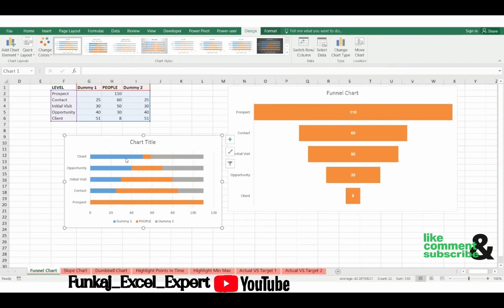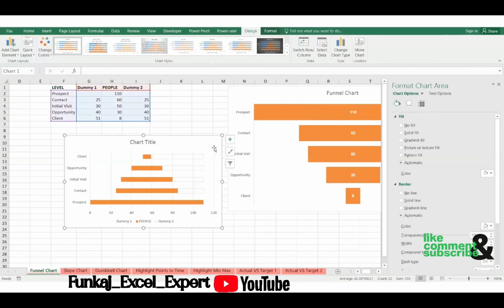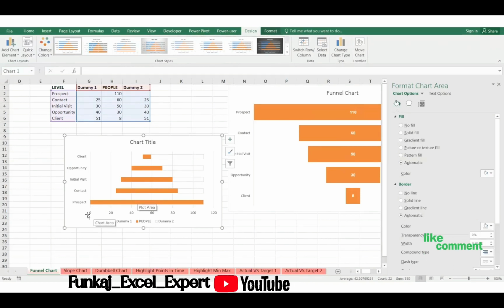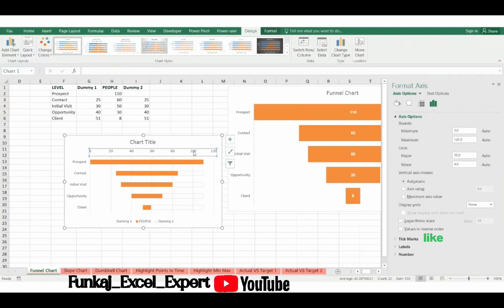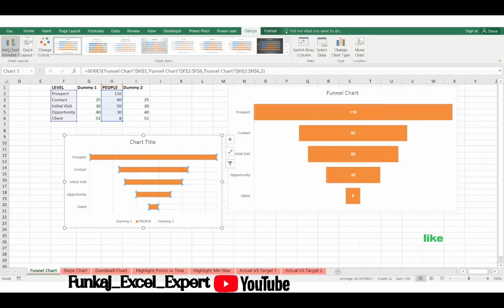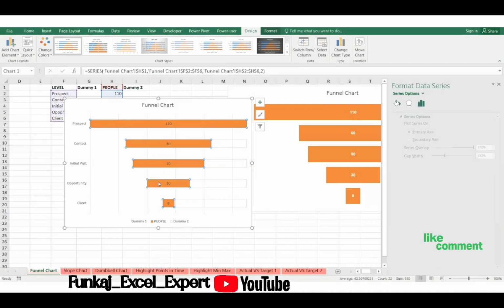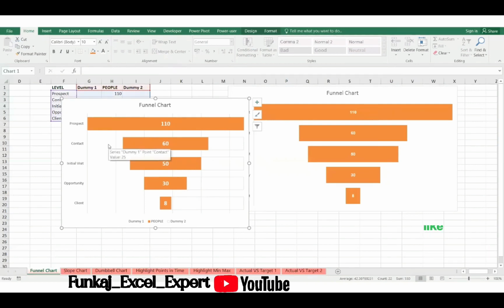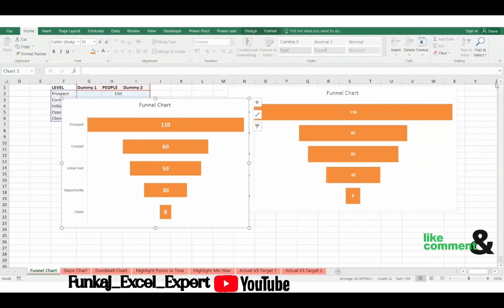Learn how to Create a Funel Chart in Excel